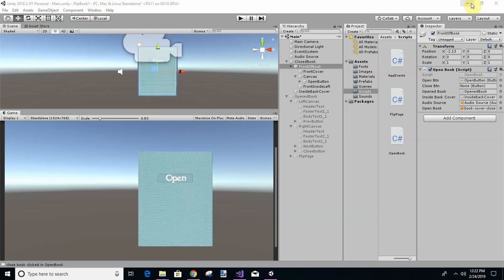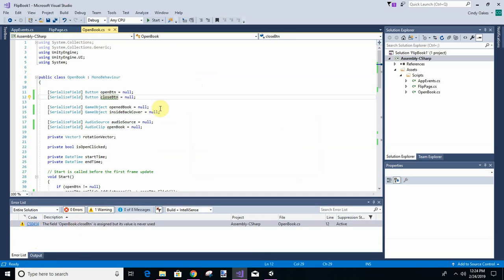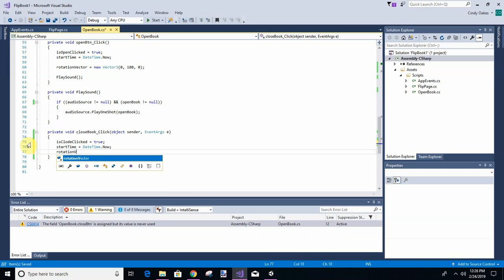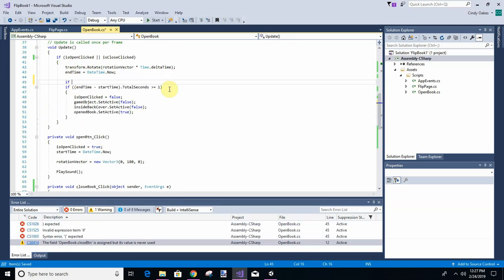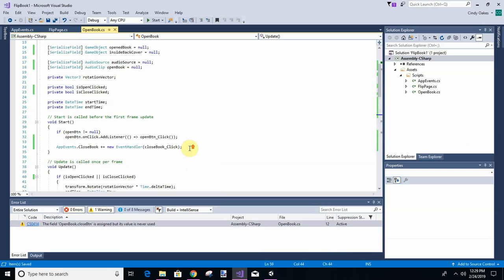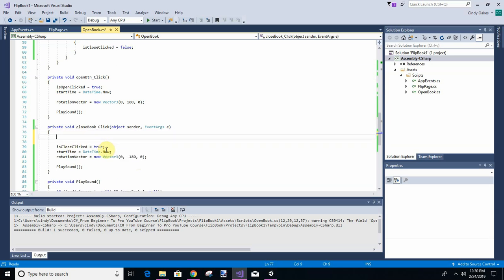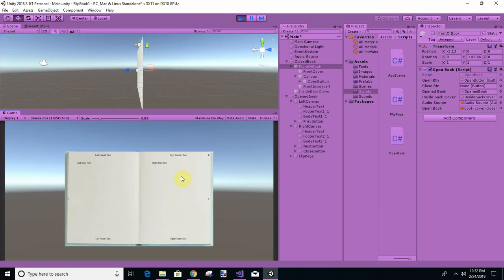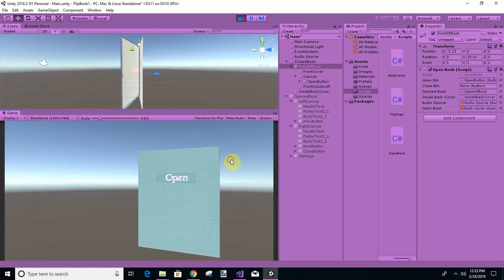C# From Beginner To Pro - Build A FlipBook In Unity3D #14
Close And ReOpen The Book